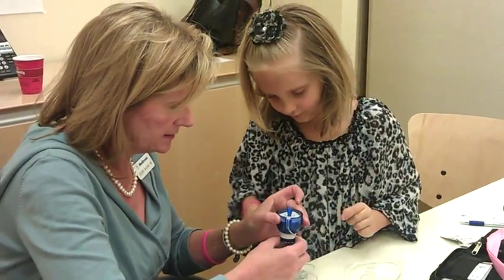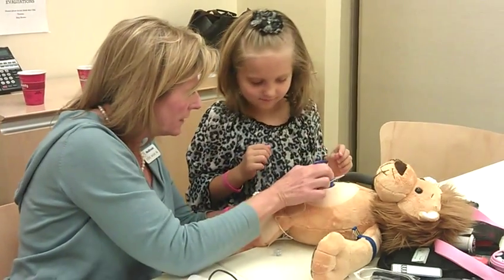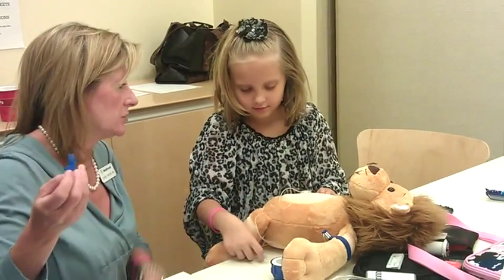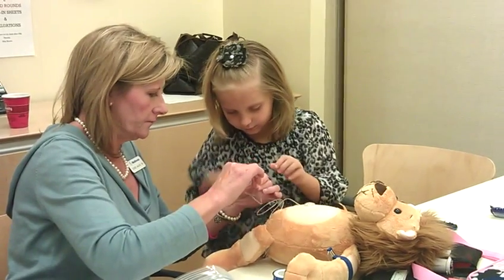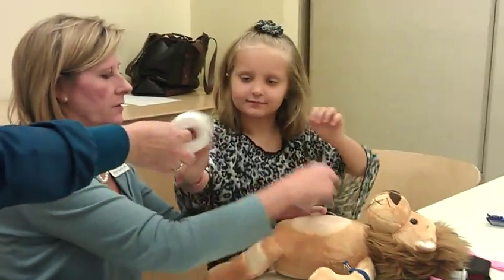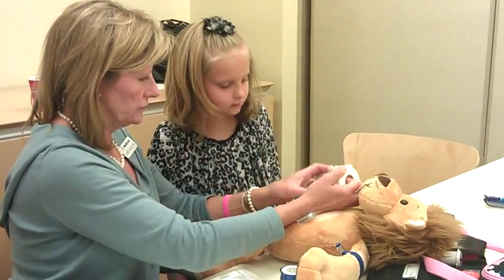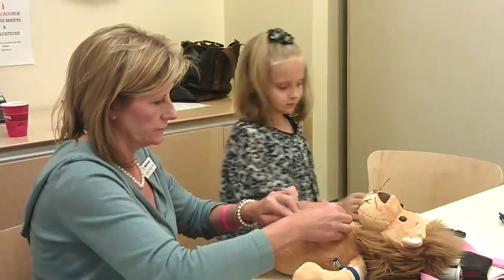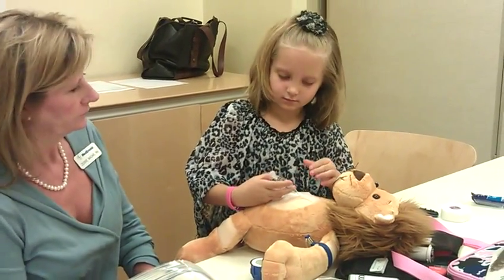Alana giving Lenny an infusion set.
Alana 7 years old is a Type 1 Diabetic.  She was diagnosed when she was 6.
This is the day she got her INSULIN PUMP.  She also was given her very own Lenny the lion from the Medronic rep.  Here you see Alana and Debbie (Medtronic Rep) giving Lenny and infusion set.  We have the best Diabetes Team around.  Truly blessed